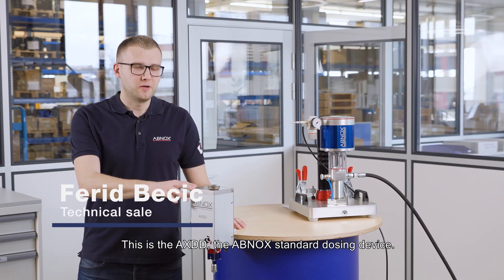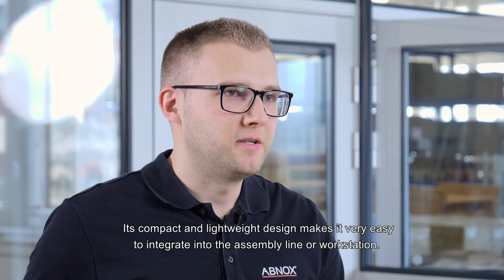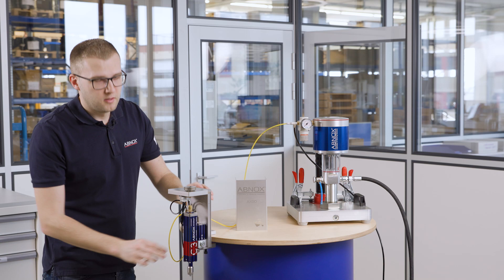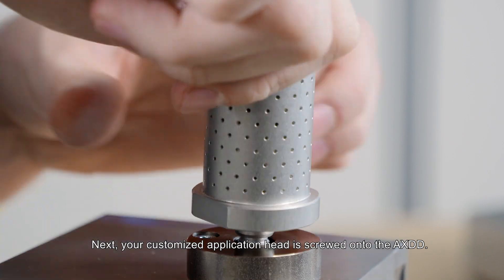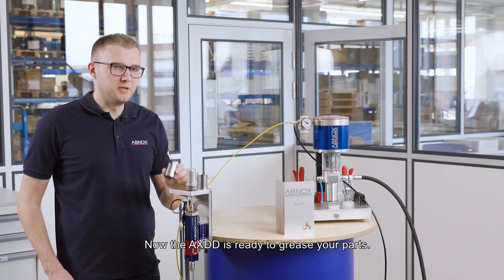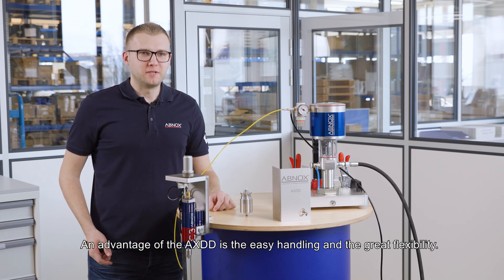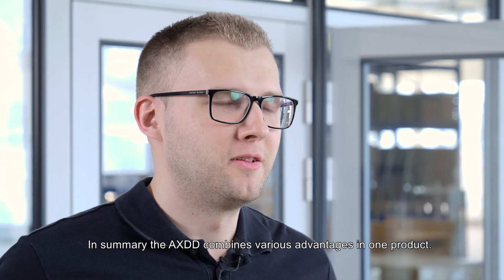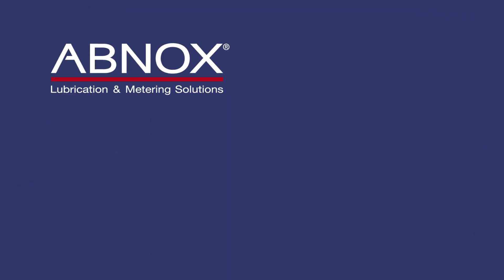Dosing Device AXDD | Abnox Explains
In this video Ferid Becic explains how the ABNOX Dosing Device AXDD is installed and what benefits it has for the lubrication process.